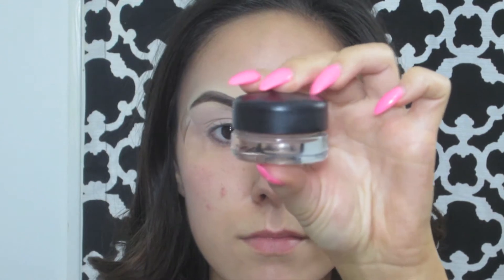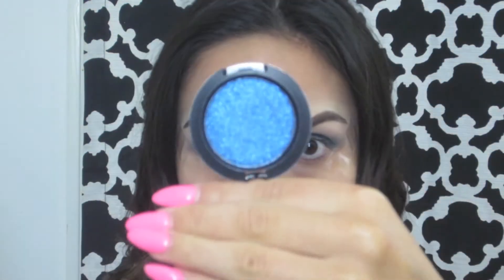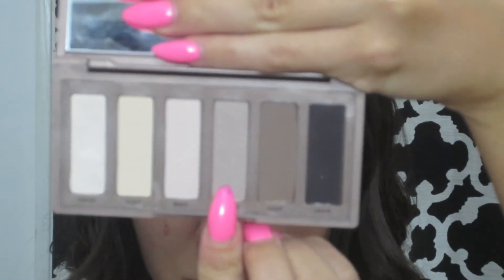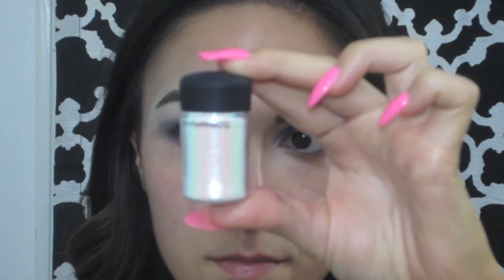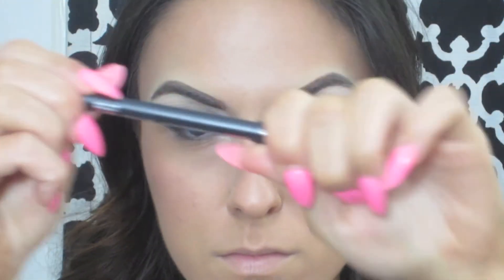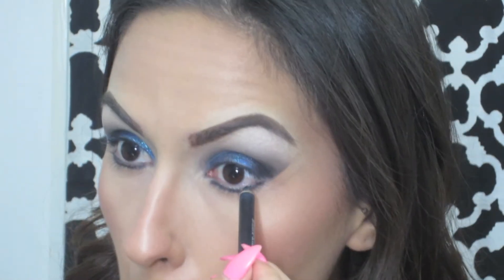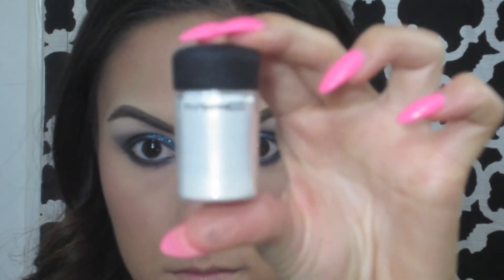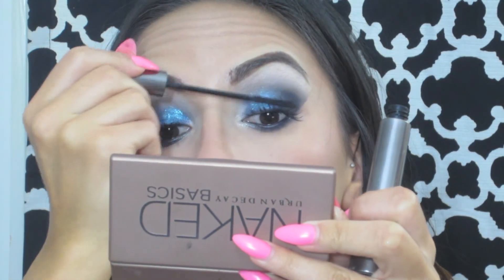DRAMATIC FALL GLITTER SMOKEY EYE!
Hey everyone!! Today I wanted to show you how to create a really fun, dark, and dramatic smokey that's perfect for fall! This look would be perfect for a special event, night out, or anytime you want to look glamorous. I had so much fun creating this look and I hope you guys enjoy it!! xoxo

allthingzglam

Song: Young and Beautiful (Cedric Gervais Remix)
Cedricgervais.com